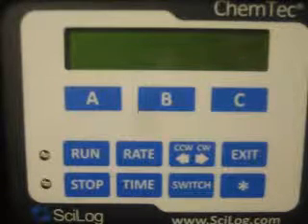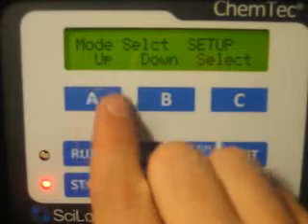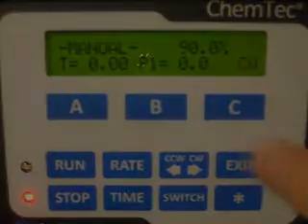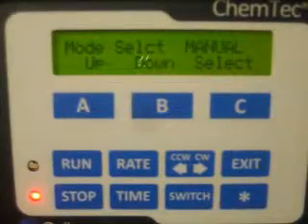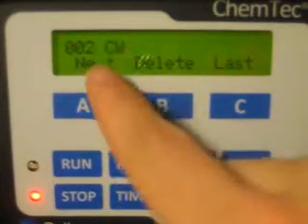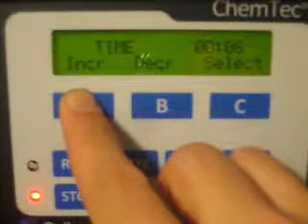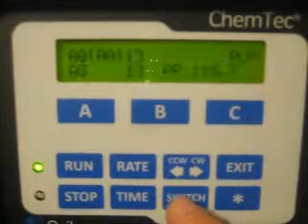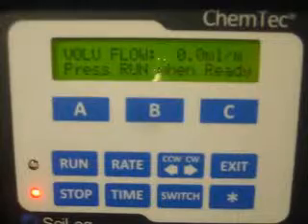ChemTec Keypad Full.flv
ChemTec Keypad overview.   How to enter all of the operation modes (including Volume Flow Program, Mass Flow Program, Diafiltration, pH Mode, Manual Mode and Analog mode), How to run the pump in manual mode, how to Change tubing size, how to program the ChemTec to do a linear ramp feed from 0 to 525 mls/min in one minute.